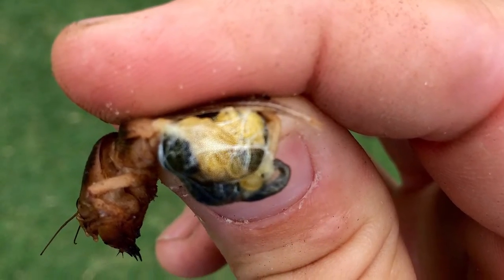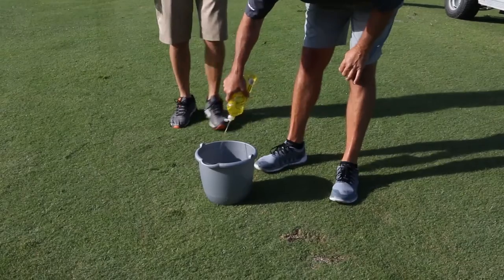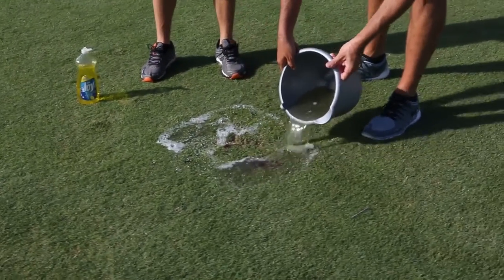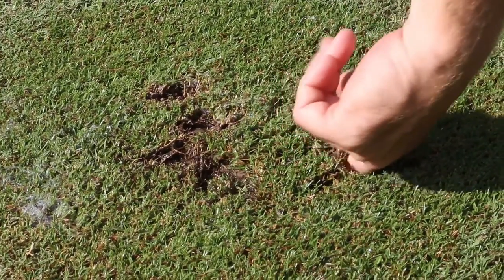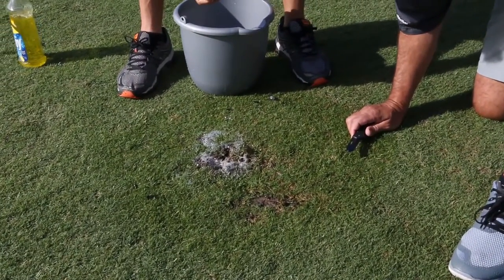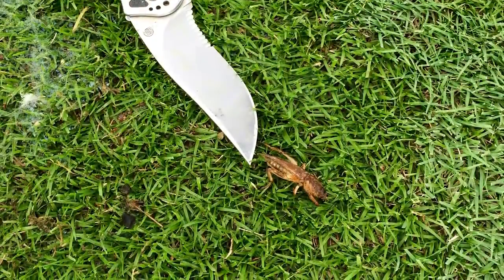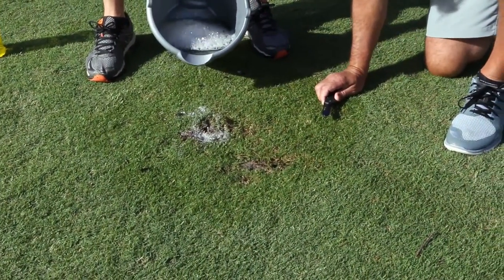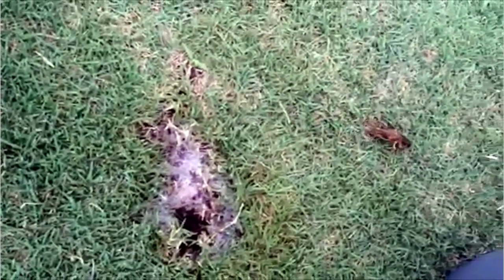Mole Crickets: Monitoring using a Soap Flush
Bill Davidson, CGCS at The Country Club of Naples in Naples, Florida, explains how to monitor and scout for mole crickets in golf course turf by using a soap flush technique. Mole crickets are a destructive pest found primarily in the southeastern United States.